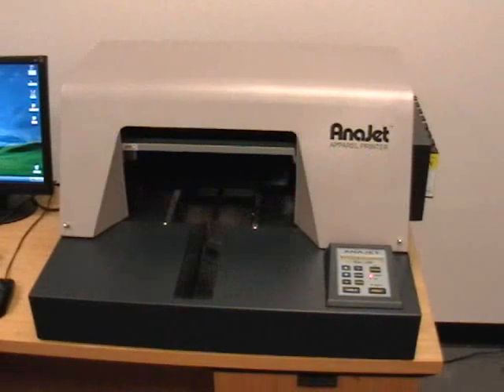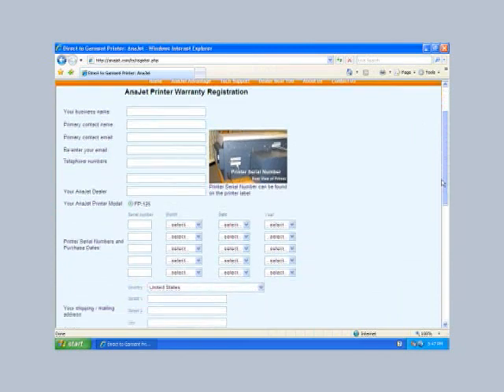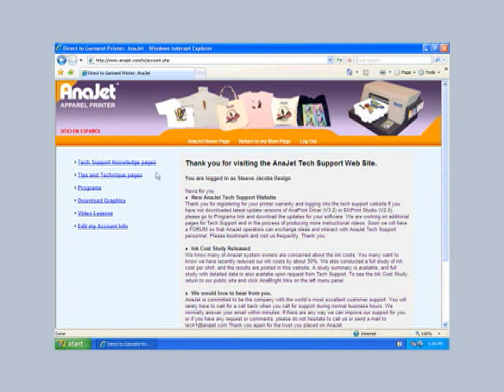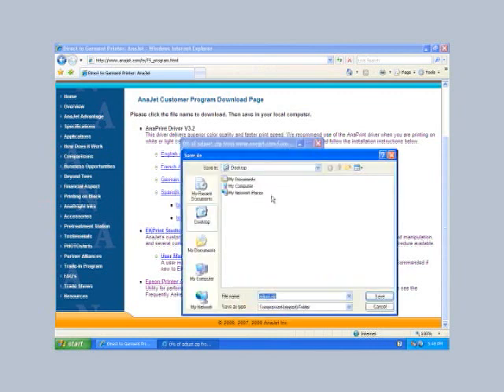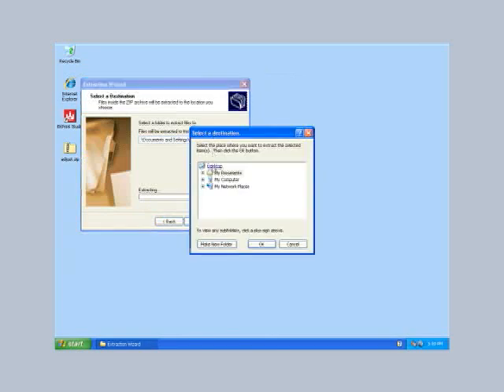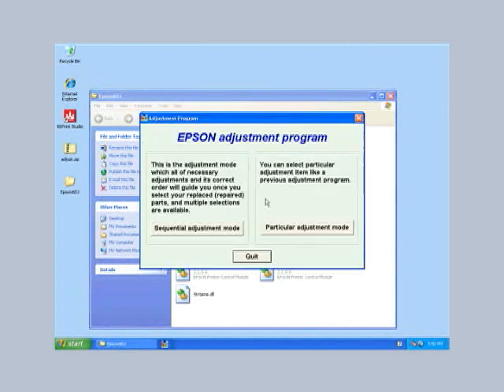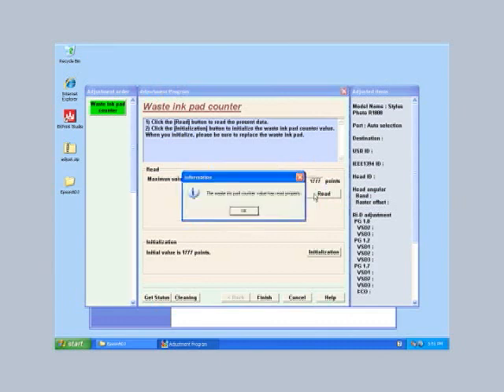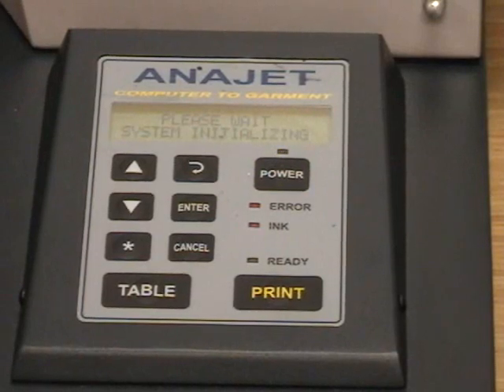Anajet Sprint Waste Ink Counter Epson Utility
Learn how install the waste ink counter reset epson adjustment program utility for your Anajet Sprint garment printer.  You can find ink, parts and supplies for your anajet sprint